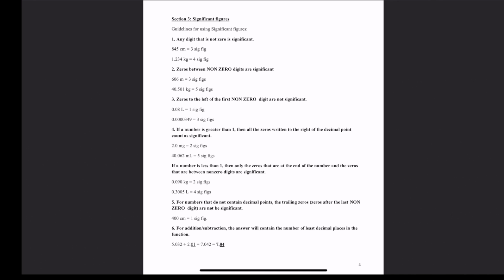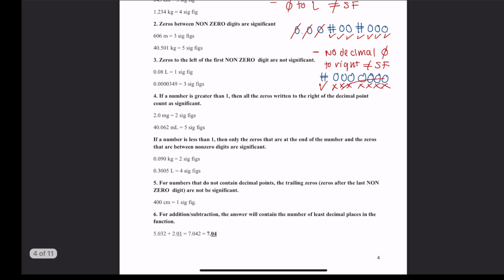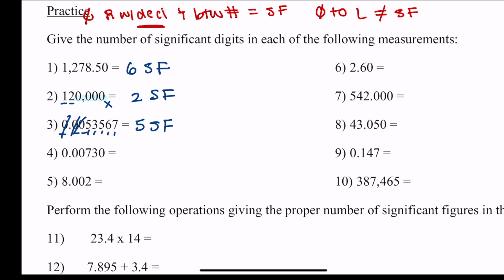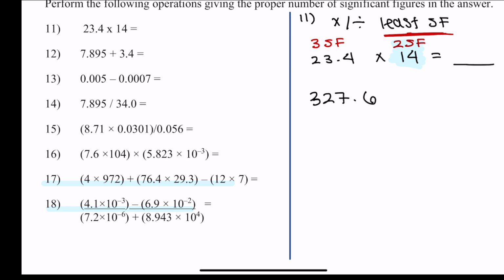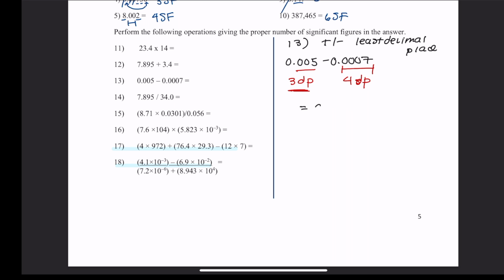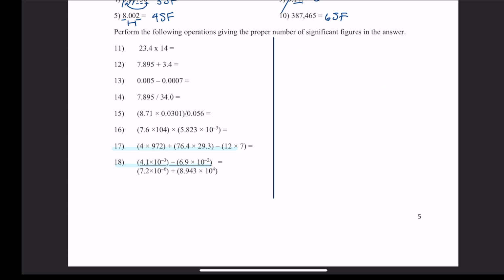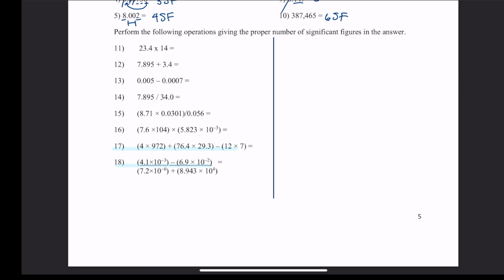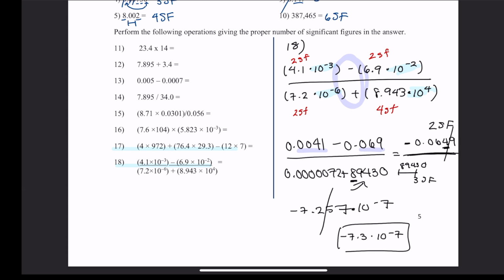Section 3: Significant Figures